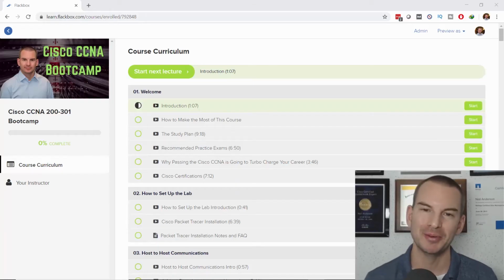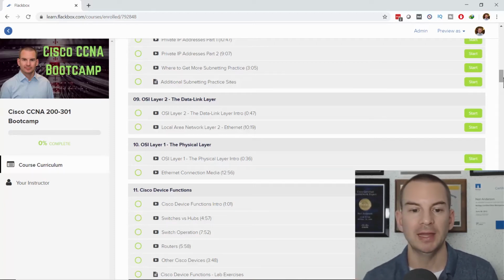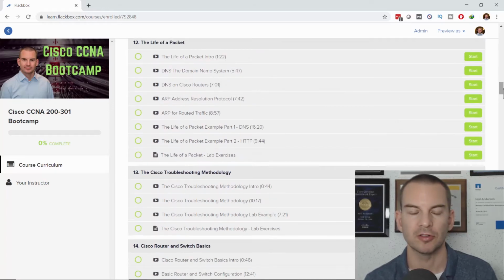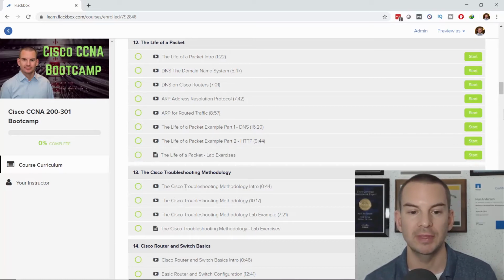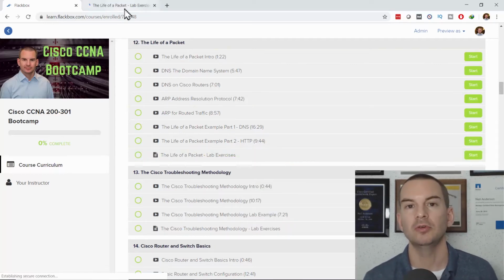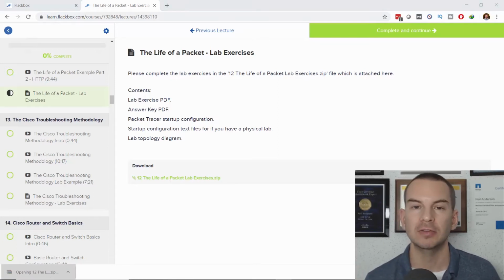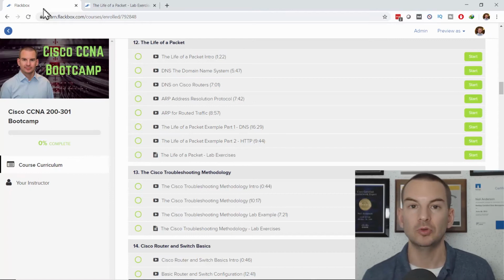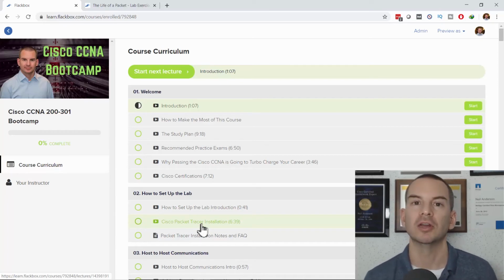Free CCNA 200-301 Course 01-01: CCNA Course Introduction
I explain how the course lessons and lab exercises work in this video.

Thanks!
Neil